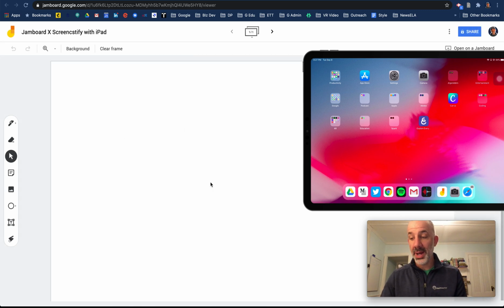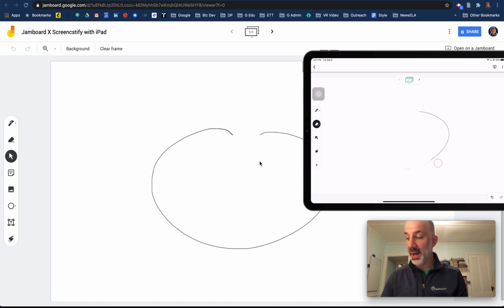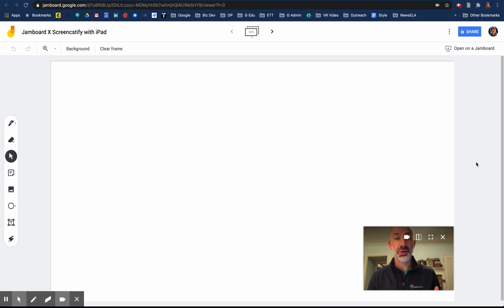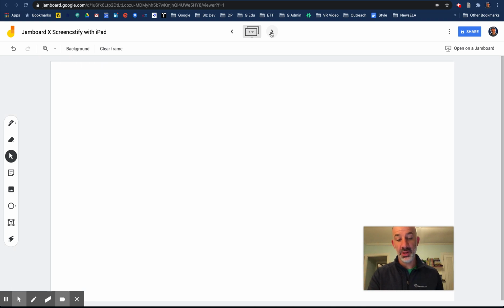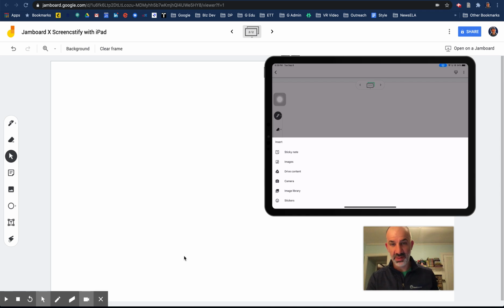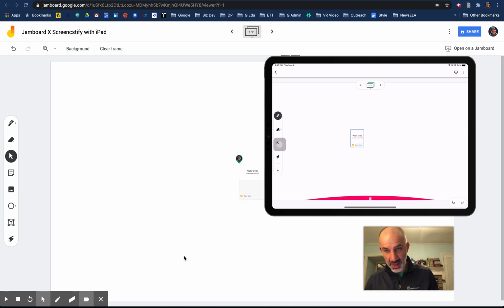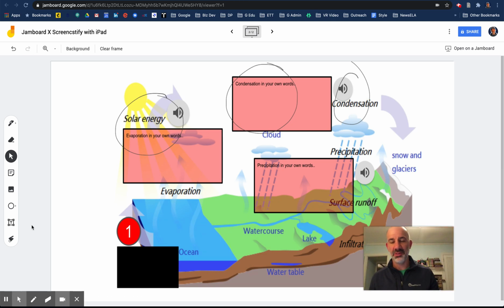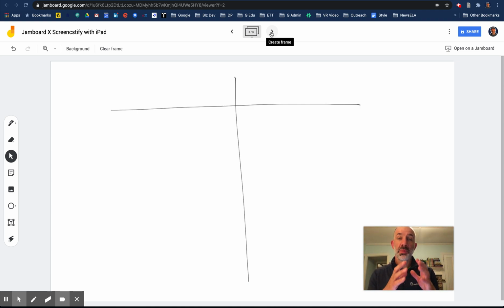Screencastify X Jamboard X iPad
Create engaging instructional videos by combining the time tested screen recording tool Screencastify with the multi-device inking / drawing capacity of Google Jamboard!
By opening a Jamboard on your laptop running screencastify & going to the same Jamboard on a mobile device (iPad / iPhone / Android), you can use the mobile device as an inking tablet.
The entire final screen recording is captured on your laptop with front facing  (webcam) video from Screencastify and automatically backed up to Google Drive.